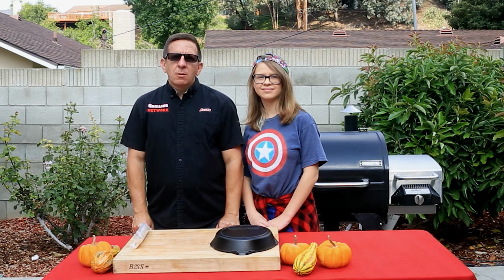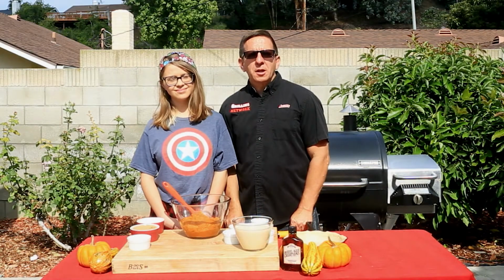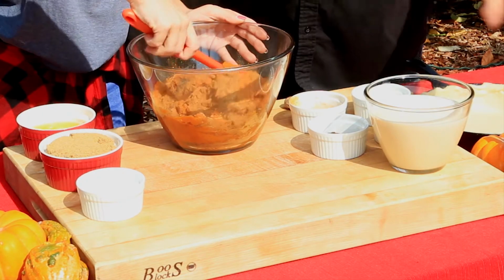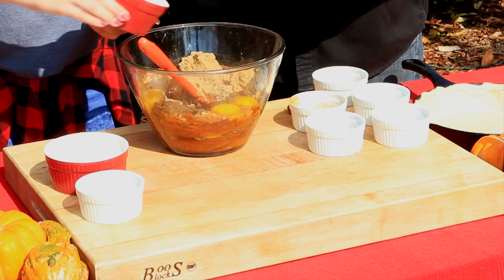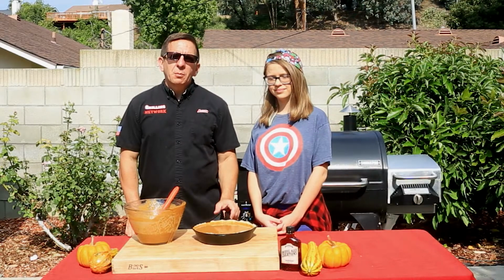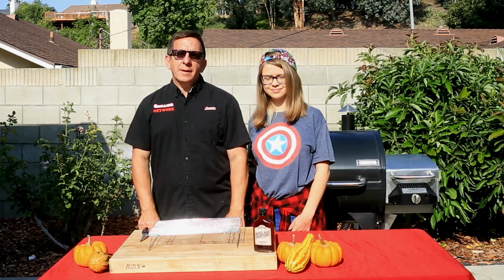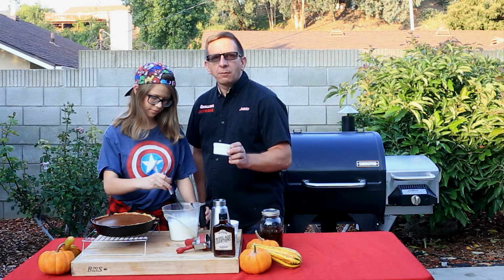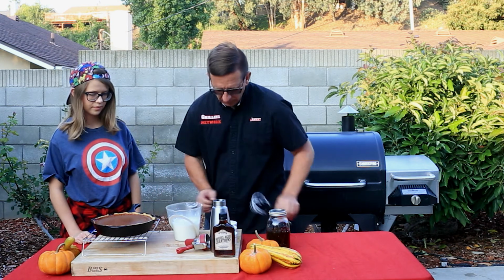Home Made Cast Iron Pumpkin Pie | CampChef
In this video my lovely daughter and I show how easy it is to make a "Home Made Pumpkin Pie" using a Pellet Smoker.
I used Pecan Pellets in my CampChef smoker, its a very mild smoke and will not overpower the flavor you are used to with Pumpkin Pies.

Ingredients:
1 29oz Libby's Pumpkin 100% Pure
2 tsp Cinnamon
1 tsp ground Ginger
1 tsp ground cloves
2 tsp Pumkin Spice
2 tsp Pure Maple Syrup
4 Large eggs
2 12oz cans of Evaporated Milk
1 Pre-made Pie Crust

Products Used

Camp Chef Smoke Pro

Camp Chef Sear-box

Camp Chef Pellets